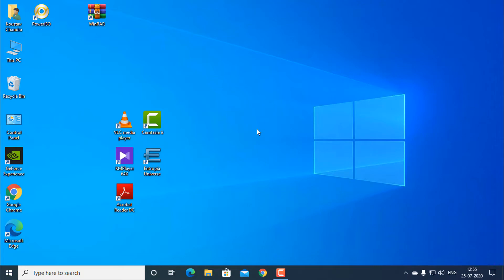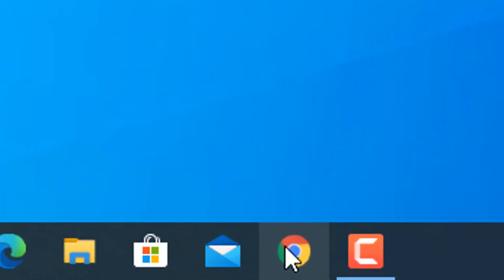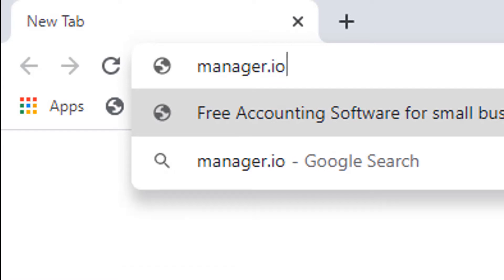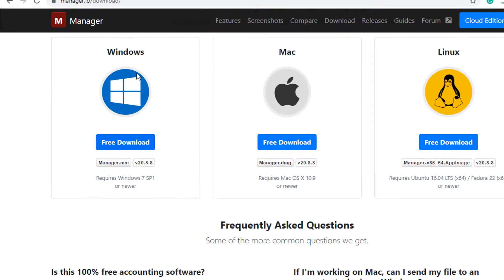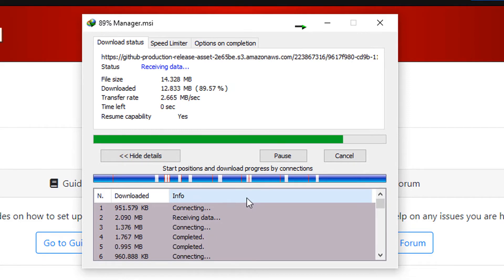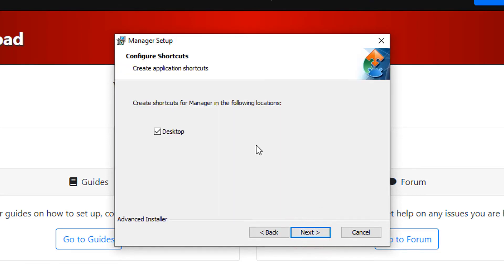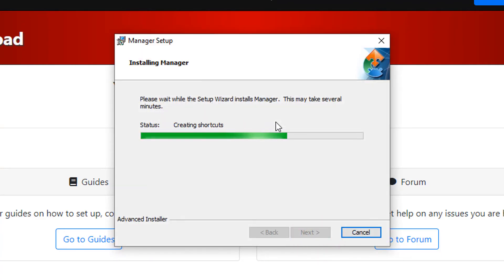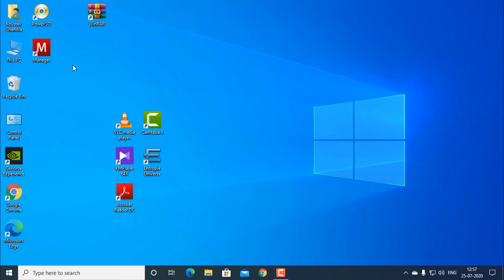How to Download and Install Manager Free Accounting Software On Windows 10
In this video, we are going to learn How to Install Manager on Windows 10. Manager is free accounting software for small business.
Available for Windows, Mac, and Linux.

It lets me know that I helped you guys out which is Awesome! Technical Help is a Tutorial channel dedicated to providing Viewers with Thousands of clear and concise videos covering many subjects, feel free to use the Search Bar on the Channel to find the answer to any problem you may be experiencing!